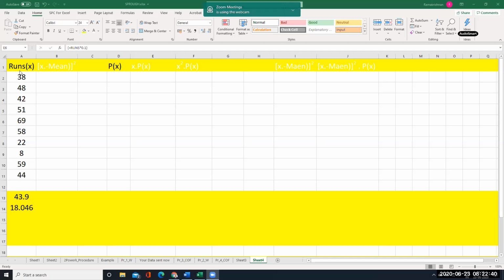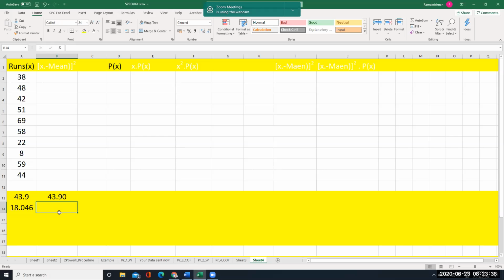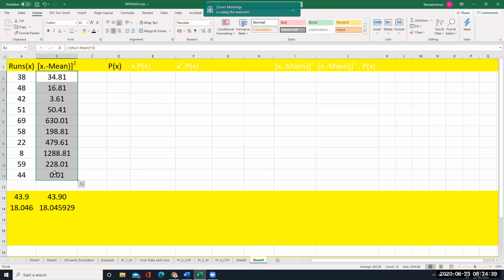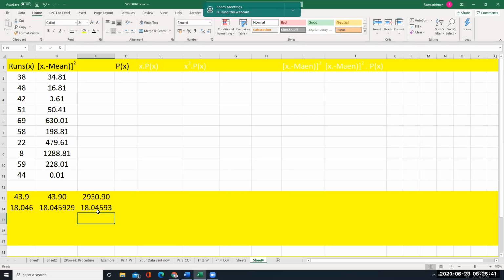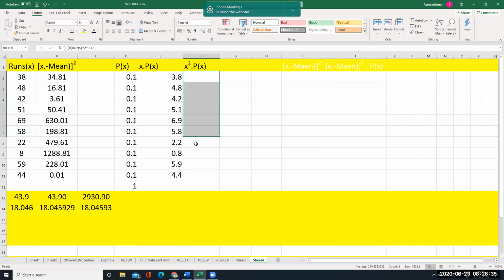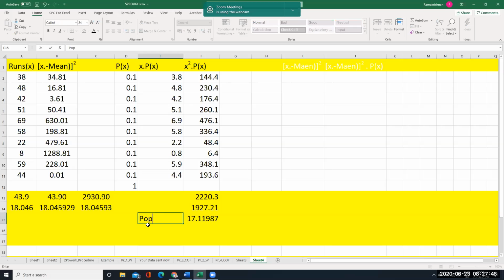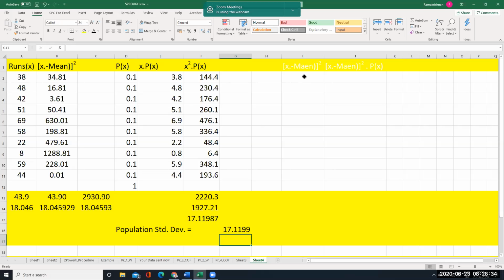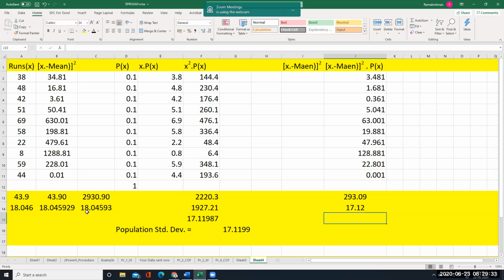Sample and Population Std Deviation by VRK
Sample standard deviation and population standard deviation can be calculated by different methods. These methods are explained in this video.
This will be useful for students learning statistical quality control and six sigma methodology.

Unbiased estimates of population variance is explained in the following Video.